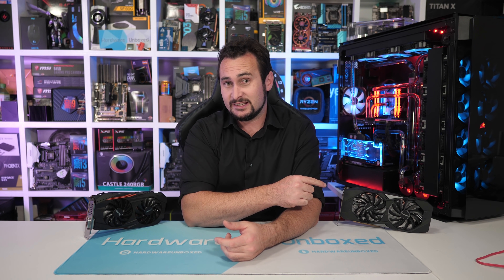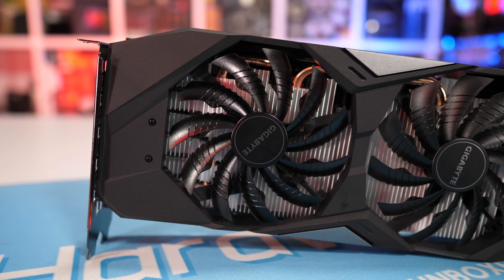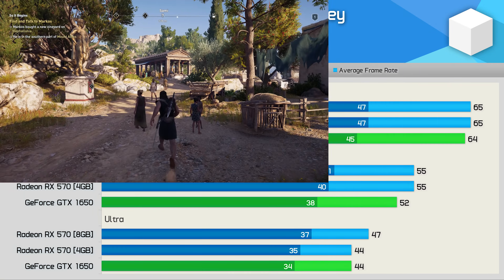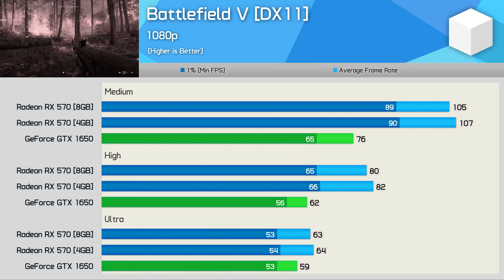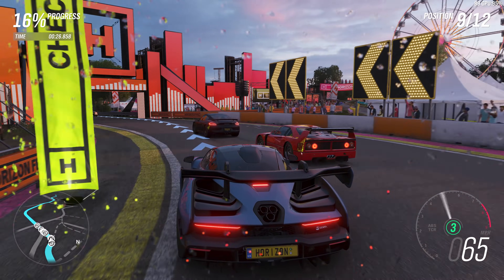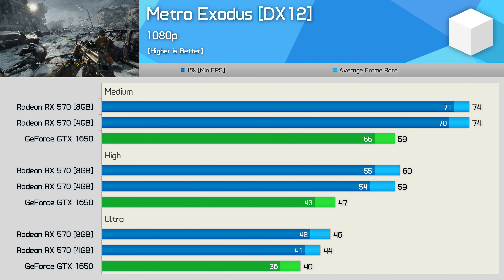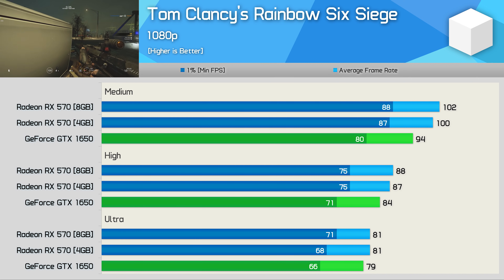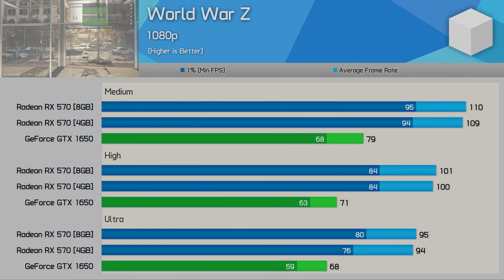Medium, High & Ultra Quality Benchmark, GTX 1650 vs. RX 570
GeForce GTX 1650 vs. Radeon RX 570: Medium, High & Ultra Preset Benchmark